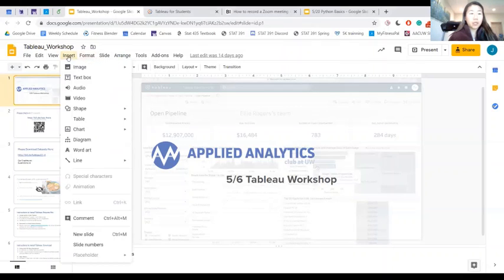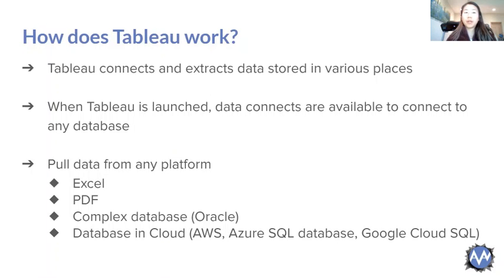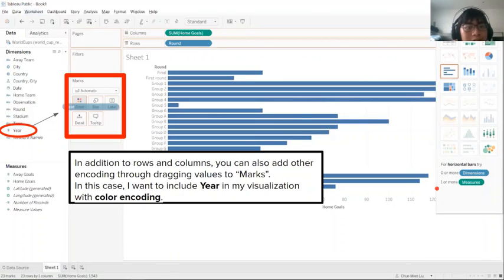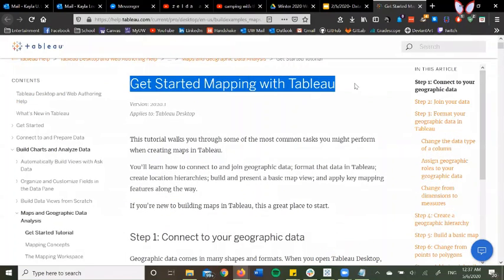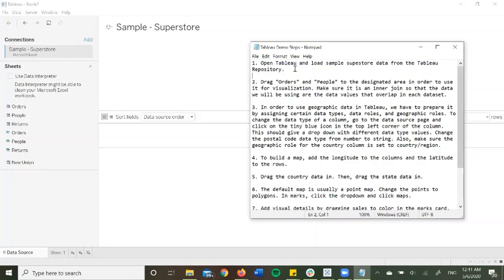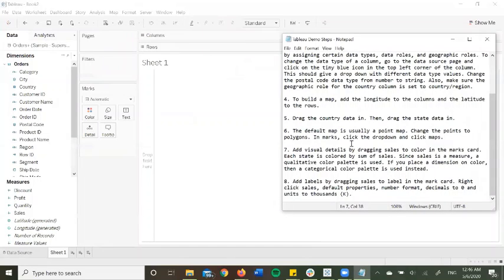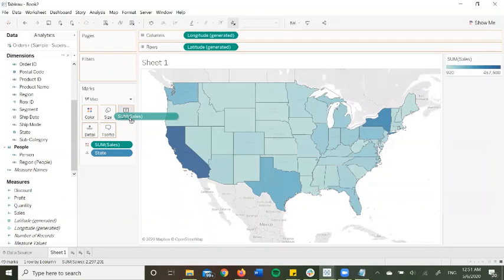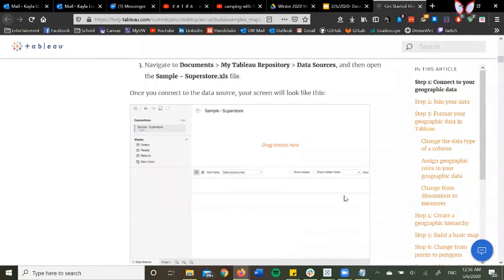AACUW Tableau Workshop